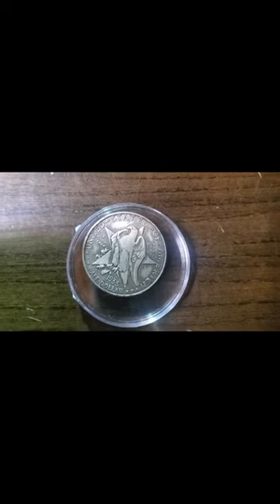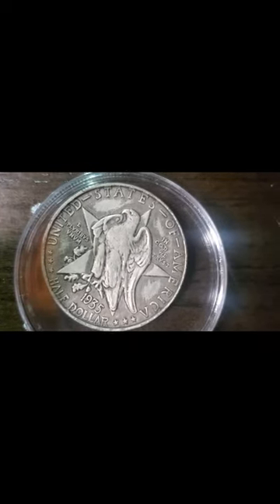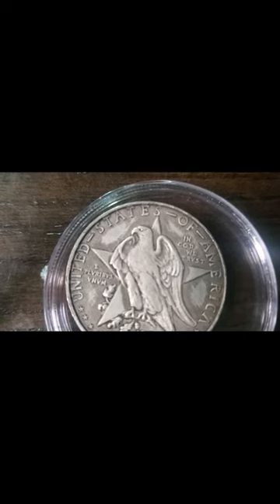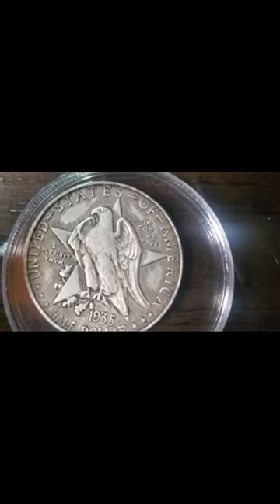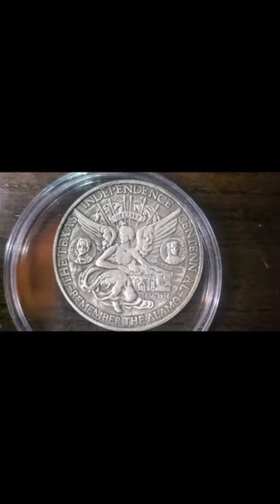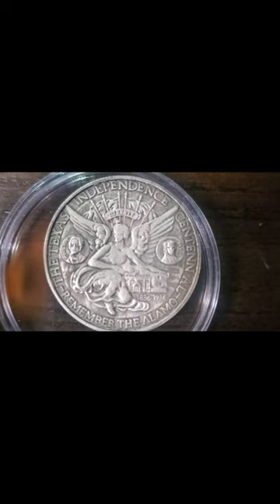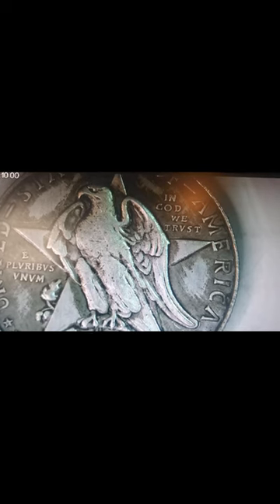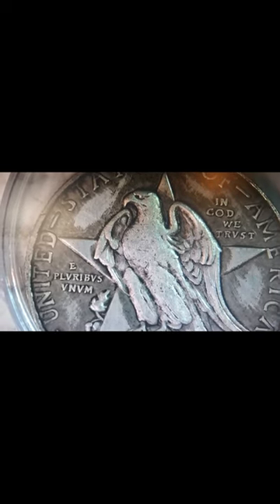Creative Coins ( Under the Microscope )